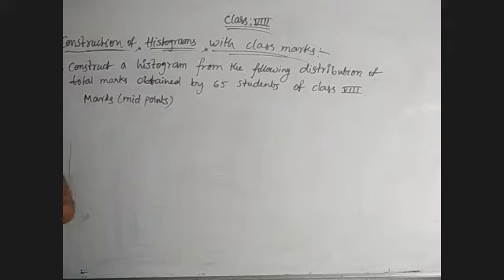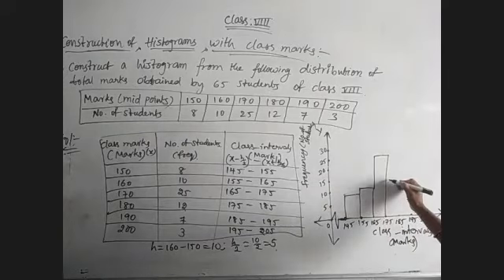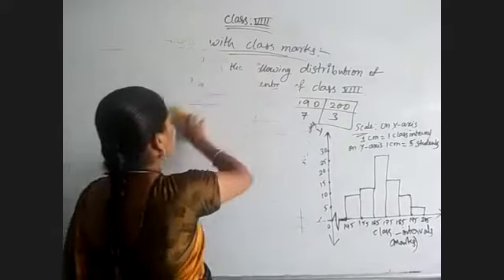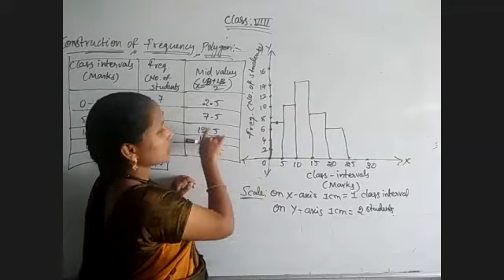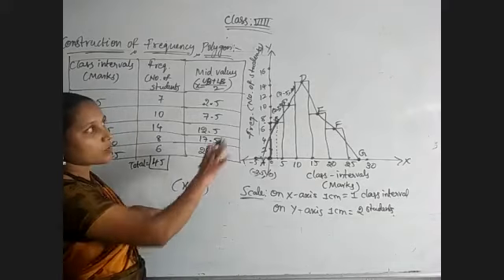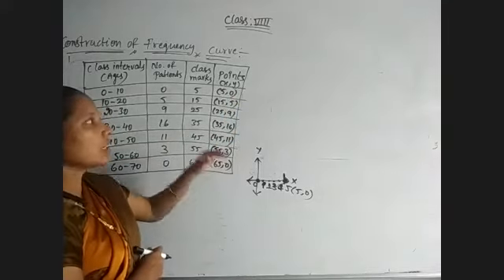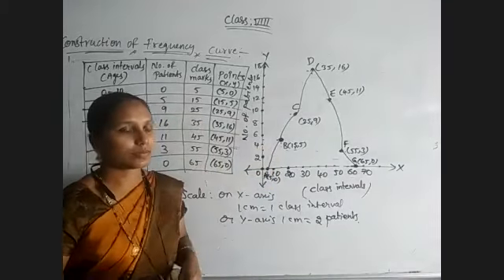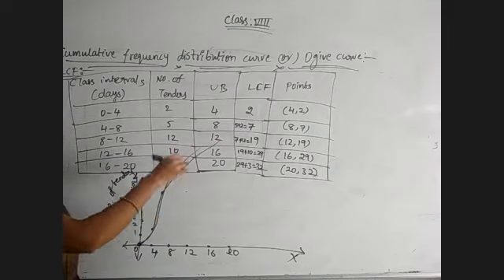fequency polygon 8th maths 23-09-2020